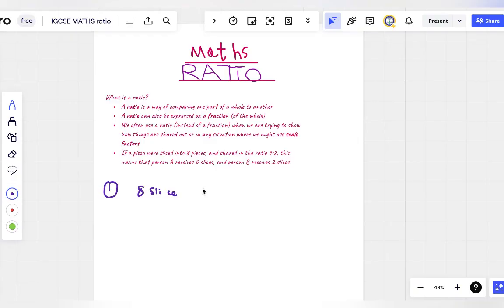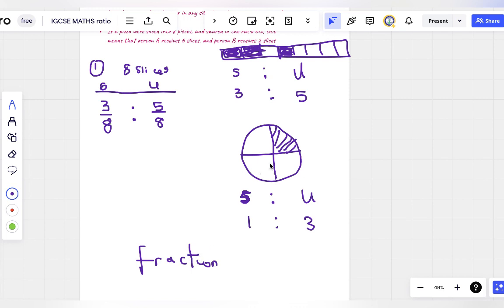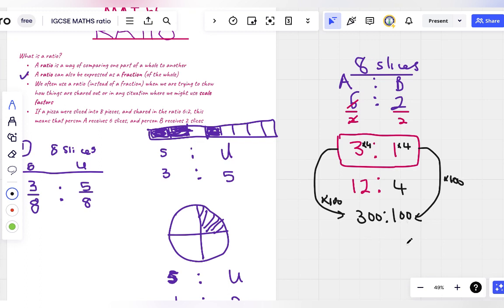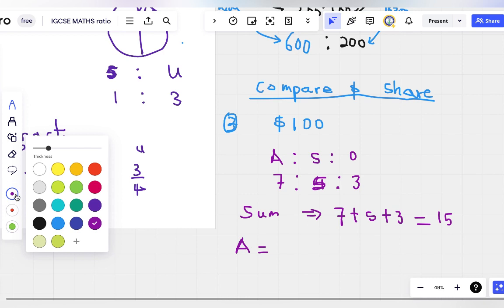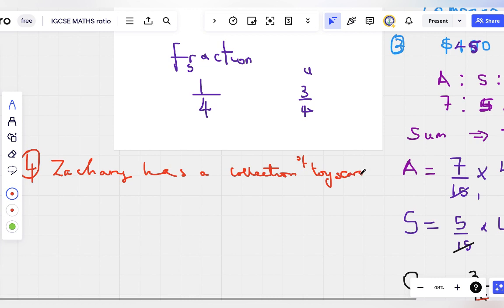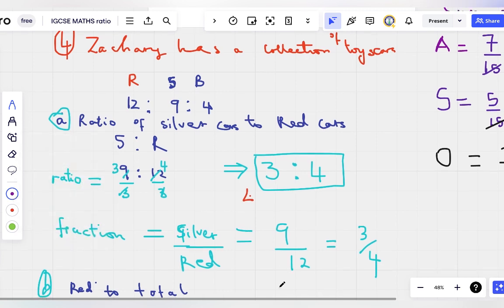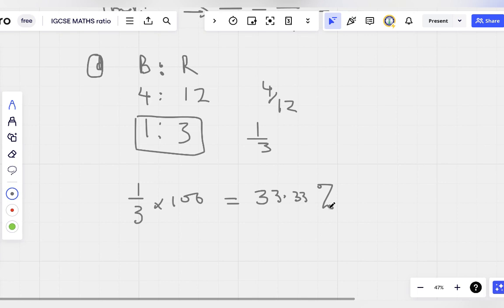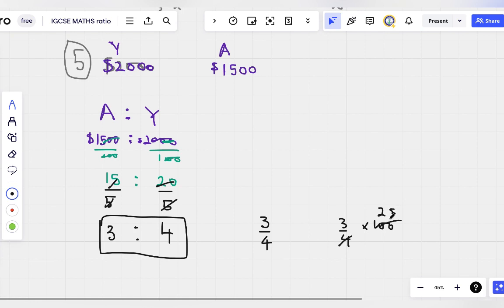IGCSE MATHS RATIO BY WAIDSUM ACADEMY